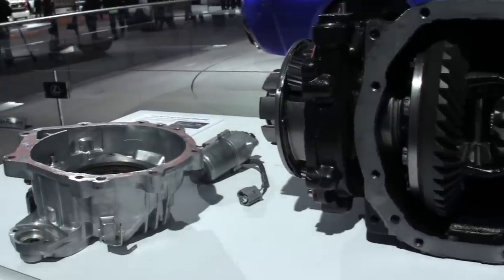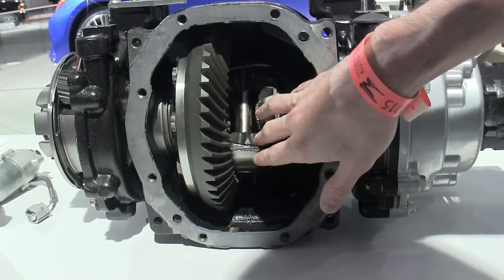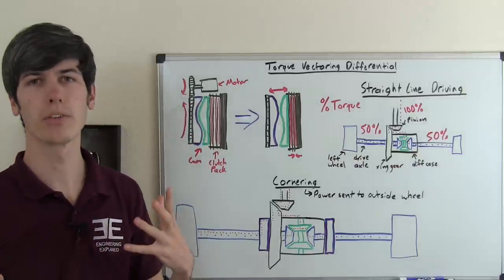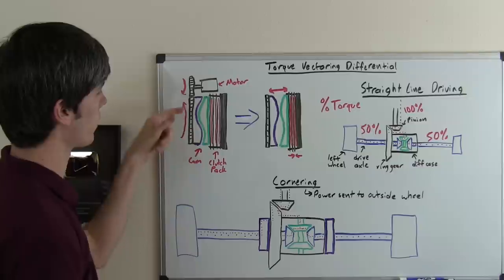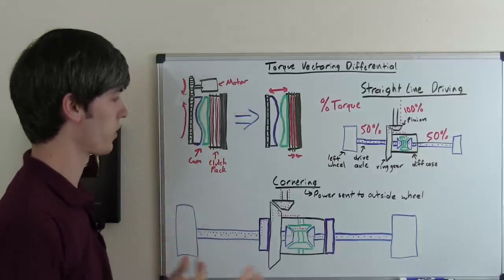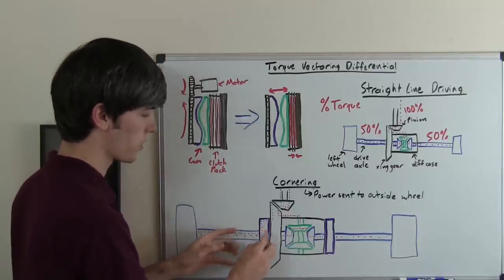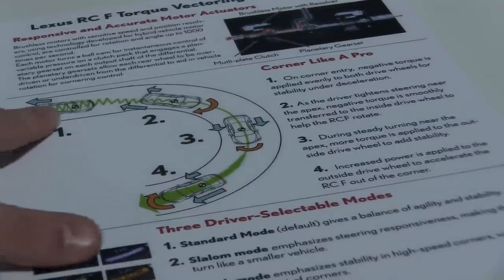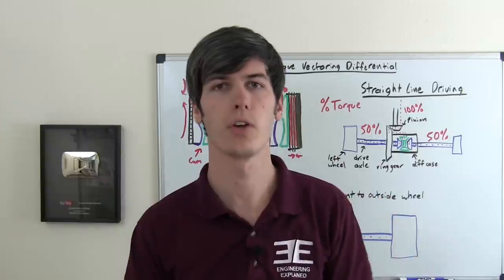Torque Vectoring Differential - Explained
How does torque vectoring work? What is a torque vectoring differential? A torque vectoring differential acts very similarly to an open differential, except the axle shafts have planetary gearsets and clutch packs which allow them to lock up with the differential housing, thus altering the amount of torque sent to each wheel through different gearing in the planetary gears. As much as 100% of the available torque can be sent to an individual wheel with some setups, depending on circumstances and the differential used. The differential in this video is directly from a Lexus RCF.

NOTE: The end of the video is misleading. It doesn't incorporate how the planetary gears are used to alter the torque, and just states that they are locked with the differential housing. While it is true that the torque does transfer from the differential housing to the planetary gears, it is not explicitly shown in the video how this works. Here is a link describing this further (image C).